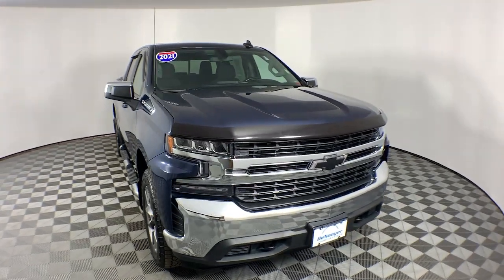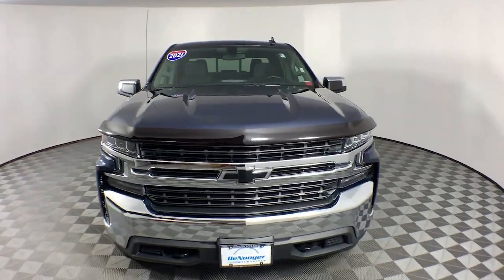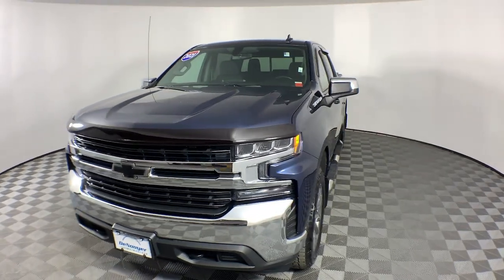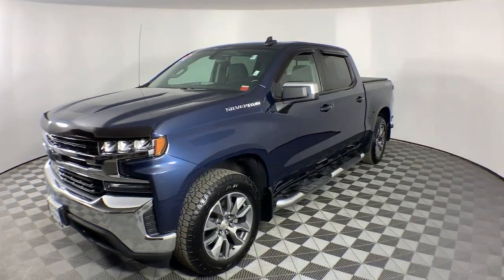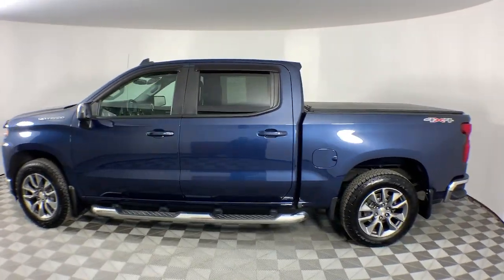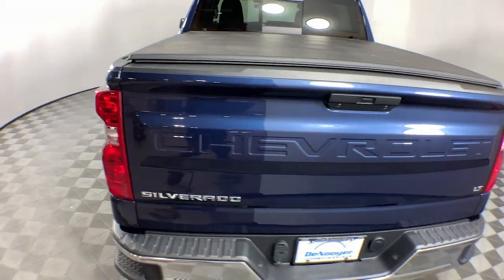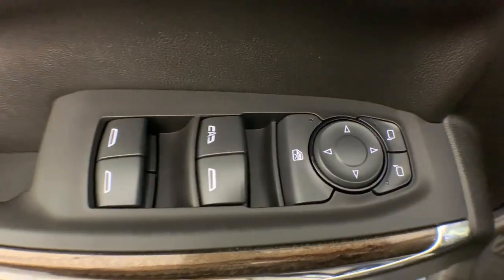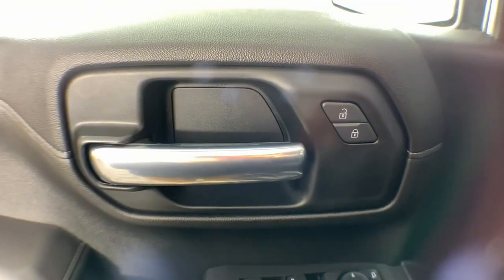2021 Chevrolet Silverado 1500 Colonie, Albany, Saratoga Springs, Clifton Park, Schenectady, NY PL533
Northsky Blue Metallic Used 2021 Chevrolet Silverado 1500 LT available in Colonie, New York at DeNooyer Chevrolet. Servicing the Albany, Saratoga Springs, Clifton Park, Schenectady, NY area.

DeNooyer Chevrolet
127 Wolf Road

CARFAX One-Owner. Clean CARFAX. Certified. Northsky Blue Metallic 2021 Chevrolet Silverado 1500 LT 4WD 8-Speed Automatic EcoTec3 5.3L V8 ***CLEAN CARFAX***, ***ONE OWNER TRADE***, ***GM CERTIFIED***, 8-Speed Automatic, 4WD, Black Cloth.brbrOdometer is 12040 miles below market average!brbrChevrolet Certified Pre-Owned Details:brbr  * Transferable Warrantybr  * Vehicle Historybr  * 24 months/24,000 miles (whichever comes first) Certified Pre-Owned Scheduled Maintenance Plan and 3 days/150 miles (whichever comes first) Vehicle Exchange Program. SiriusXM 3-month trial subscription.br  * Limited Warranty: 12 Month/12,000 Mile (whichever comes first) from certified purchase datebr  * Powertrain Limited Warranty: 72 Month/100,000 Mile (whichever comes first) from original in-service datebr  * Roadside Assistancebr  * 172 Point Inspectionbr  * Warranty Deductible: $0
Cloth Rear Seat w/Storage Package,Convenience Package,Convenience Package II,Preferred Equipment Group 1LT,Trailering Package,2 USB Ports (First Row),6 Speakers,AM/FM radio: SiriusXM,HD Radio,Premium audio system: Chevrolet Infotainment 3,Radio data system,Radio: Chevrolet Infotainment 3 Plus System,Radio: Chevrolet Infotainment 3 System,Rear Dual USB Charging-Only Ports,SiriusXM Radio,Steering Wheel Audio Controls,Air Conditioning,Automatic temperature control,Dual-Zone Automatic Climate Control,Electric Rear-Window Defogger,Front dual zone A/C,Rear window defroster,120-Volt Bed Mounted Power Outlet,120-Volt Instrument Panel Power Outlet,12-Volt Rear Auxiliary Power Outlet,Bluetooth For Phone,EZ Lift Power Lock & Release Tailgate,Power driver seat,Power Front Windows w/Driver Express Up/Down,Power Front Windows w/Passenger Express Down,Power Rear Windows w/Express Down,Power steering,Power windows,Remote keyless entry,Remote Vehicle Starter System,Steering wheel mounted audio controls,Universal Home Remote,Auto-Locking Rear Differential,Heavy Duty Suspension,Manual Tilt/Telescoping Steering Column,Speed-sensing steering,Traction control,4-Wheel Disc Brakes,ABS brakes,Dual front impact airbags,Dual front side impact airbags,Electrical Lock Control Steering Column,Front anti-roll bar,Front wheel independent suspension,Keyless Open & Start,Low tire pressure warning,Occupant sensing airbag,Overhead airbag,Power Door Locks,Brake assist,Electronic Stability Control,Rear Vision Camera,Delay-off headlights,Fully automatic headlights,Panic alarm,Security system,Theft Deterrent System (Unauthorized Entry),Electronic Cruise Control,Speed control,170 Amp Alternator,220 Amp Alternator,Auxiliary External Transmission Oil Cooler,External Engine Oil Cooler,Not Equipped w/Dynamic Fuel Management,All-Star Edition,Bumpers: chrome,Chrome Grille,Chrome Mirror Caps,Front License Plate Kit,Heated door mirrors,LED Cargo Area Lighting,Power door mirrors,Rear step bumper,2 USB Ports,4.2 Diagonal Color Display Driver Info Center,4G LTE Wi-Fi Hot Spot Capable,Apple CarPlay/Android Auto,Chevrolet Connected Access Capable,Cloth Seat Trim,Color-Keyed Carpeting Floor Covering,Compass,Driver door bin,Driver vanity mirror,Front reading lights,Front Rubberized Vinyl Floor Mats,HD Rear Vision Camera,Heated Steering Wheel,Heated steering wheel,Illuminated entry,Leather Wrapped Steering Wheel,OnStar & Chevrolet Connected Services Capable,Outside temperature display,Overhead console,Passenger vanity mirror,Rear reading lights,Rear Rubberized-Vinyl Floor Mats,Standard Tailgate,Tachometer,Telescoping steering wheel,Tilt steering wheel,Trip computer,Voltmeter,10-Way Power Driver Seat w/Lumbar,40/20/40 Front Split-Bench Seat,Heated Driver & Front Outboard Passenger Seats,Heated Front Seats,Rear 60/40 Folding Bench Seat (Folds Up),Split folding rear seat,Front Center Armrest w/Storage,Passenger door bin,Front Frame-Mounted Black Recovery Hooks,Hitch Guidance,Integrated Trailer Brake Controller,Alloy wheels,Wheels: 17 x 8 Bright Silver Painted Aluminum,Wheels: 20 x 9 Painted Aluminum,Deep-Tinted Glass,Power Sliding Rear Window w/Rear Defogger,Variably intermittent wipers,3.23 Rear Axle Ratio,***CLEAN CARFAX***,***ONE OWNER TRADE***